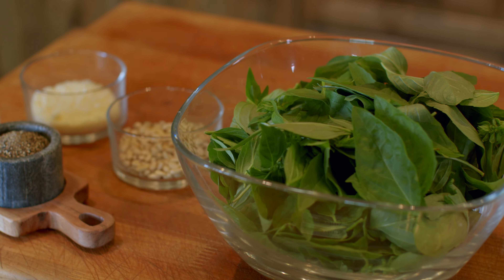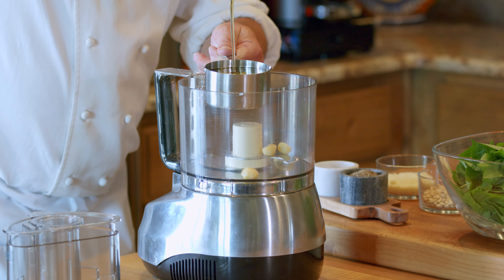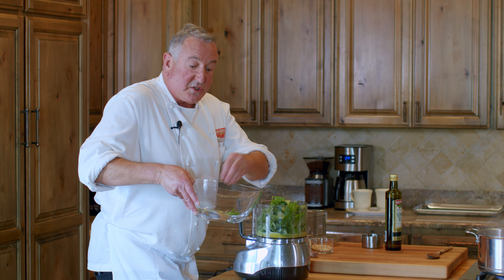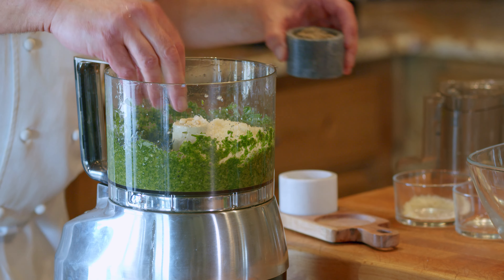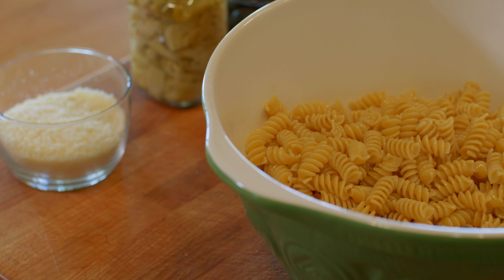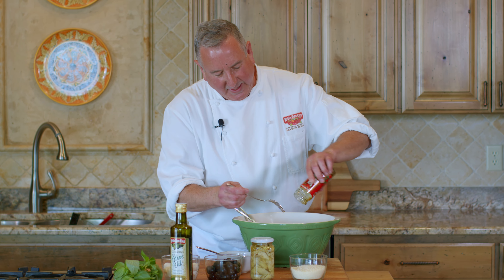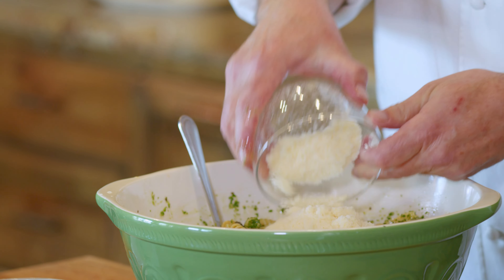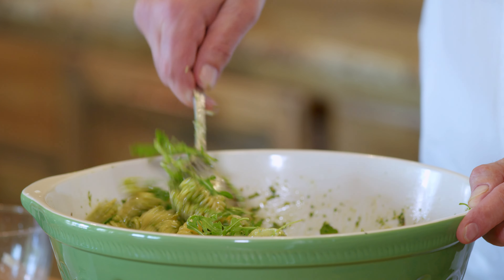Al Fresco Sun Dried Tomato Pasta Salad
Prepare to delight your senses with each forkful of Chef Borgano's Al Fresco Sun Dried Tomato Pesto Pasta Salad. It's a true symphony of flavors that will leave you craving more! BellaSunLuci🌿🍅🍝

Bella Sun Luci Sun Dried Tomato Halves in Olive Oil with Italian Herbs